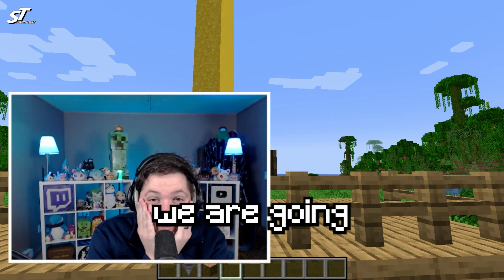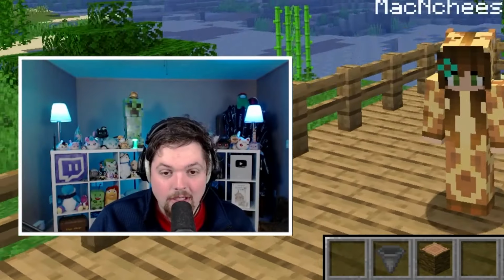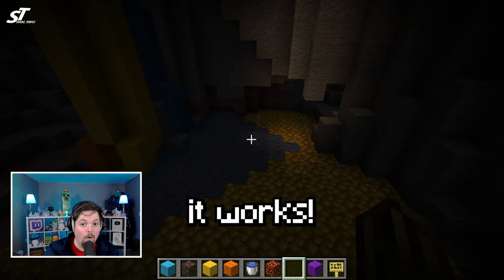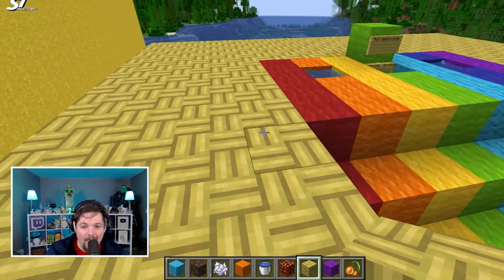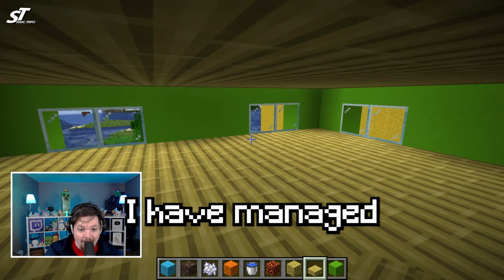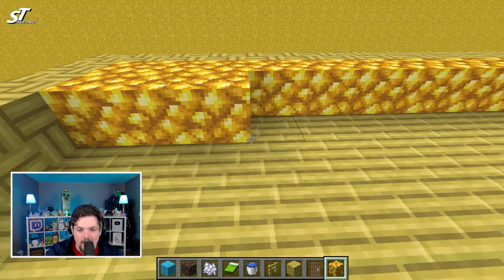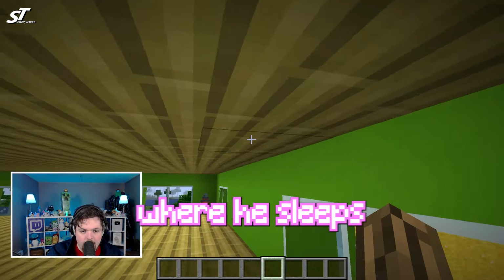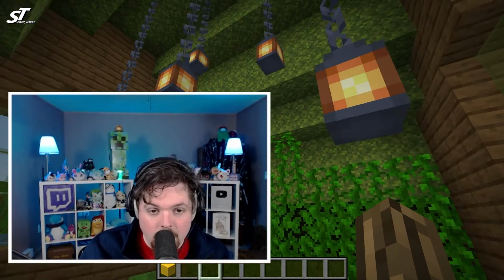Building a LEPRECHAUN House in a MINECRAFT Build Battle! Noob Vs Pro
This week, Macncheesep1z and I built a house for a leprechaun in honor of St. Patrick's Day! I tried to really accommodate everything I knew about leprechauns, which...isn't much. BUT STILL I TRIED OKAY

Don't forget to let us know if you have any new ideas for us to build in these vids! We're having a great time doing them, and would love to hear what you think!

My Friends!